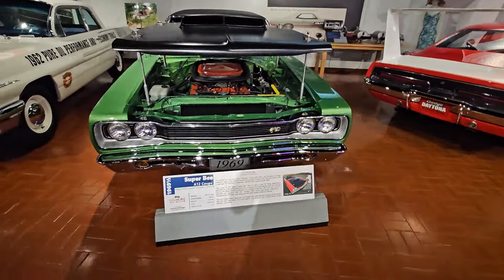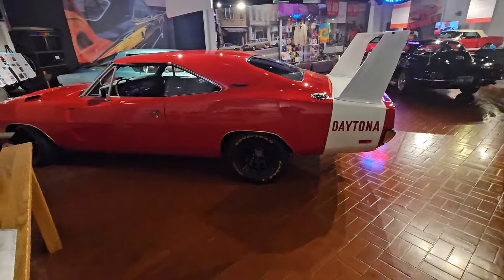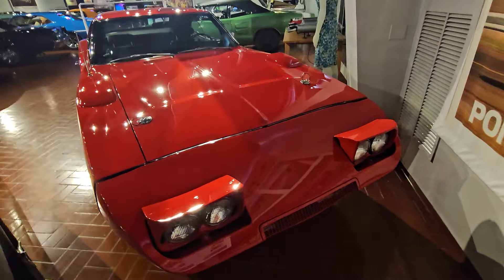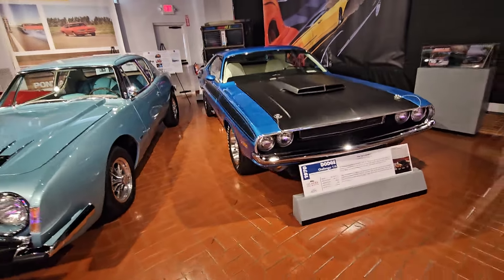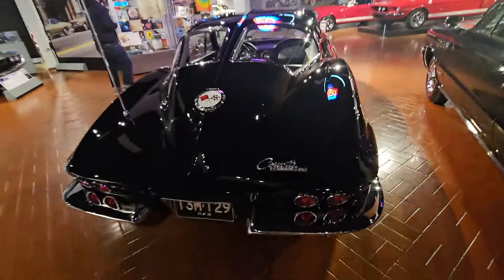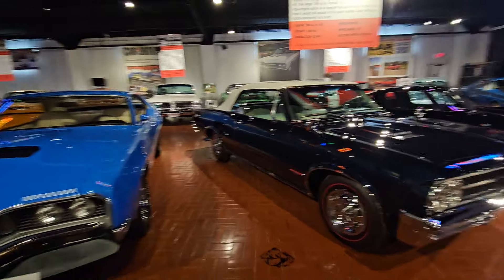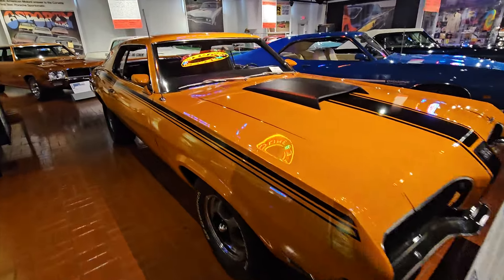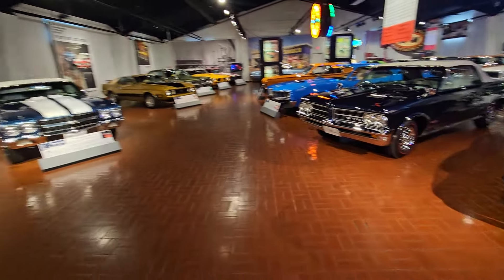MUSCLE CARS AT GILMORE CAR MUSEUM (PART 6 OF 15)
ORGINAL MUSCLE CARS AT GILMORE CAR MUSEUM PART 6 OF 15

THANKS AND KEEEP BEING YOU!!